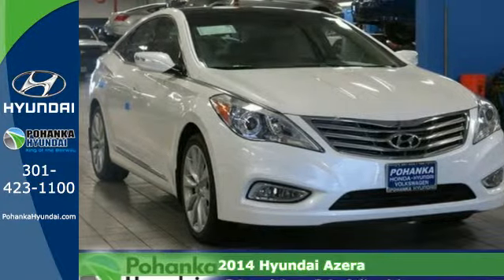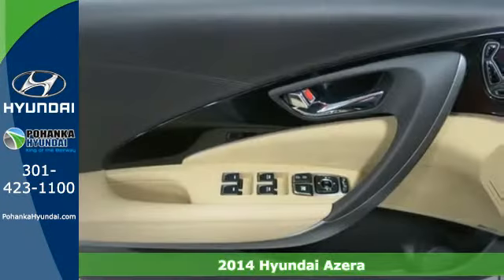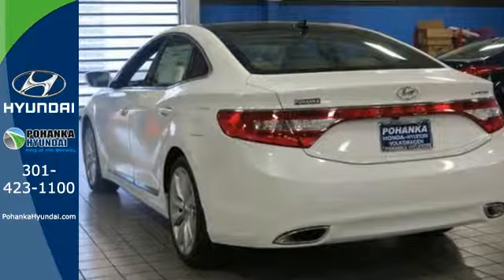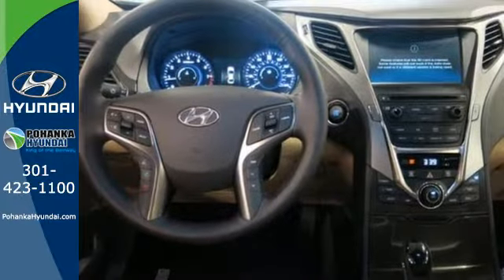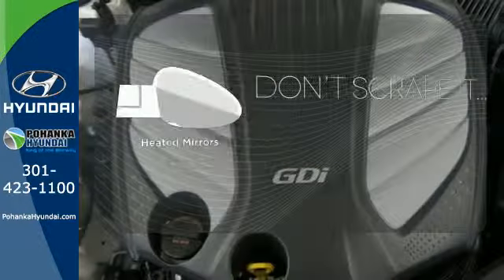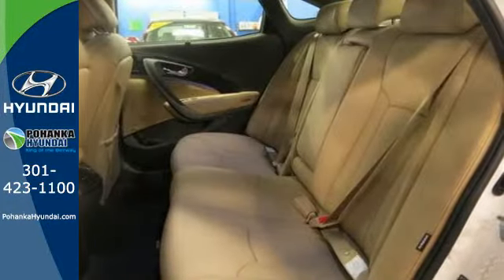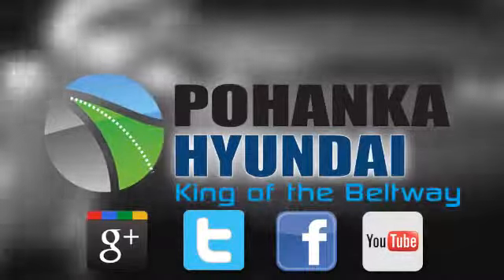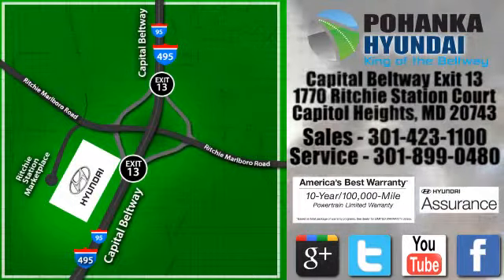2014 Hyundai Azera Capitol Heights MD Washington-DC, MD FEA400183 - SOLD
Year: 2014
Make: Hyundai
Model: Azera
Trim: Limited
Engine: 3.3L
Transmission: 6-Speed Automatic with Shiftronic
Stock #: FEA400183

Address:
1770 Ritchie Station Court